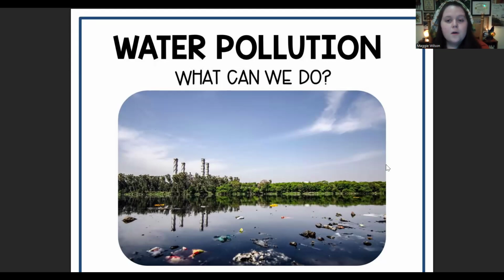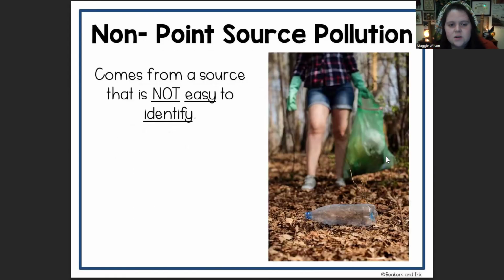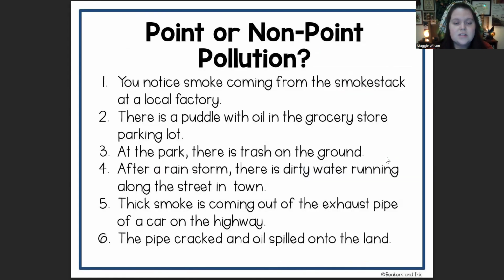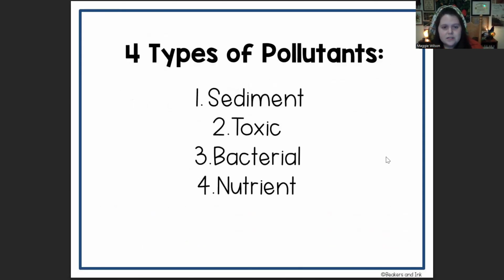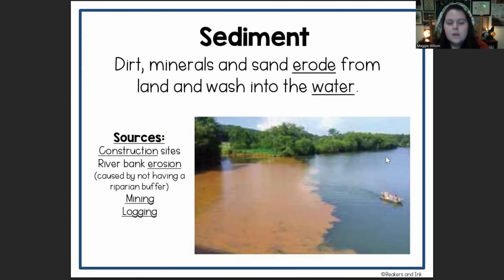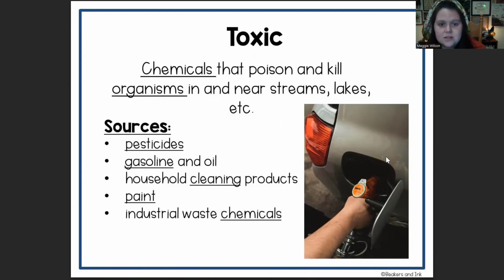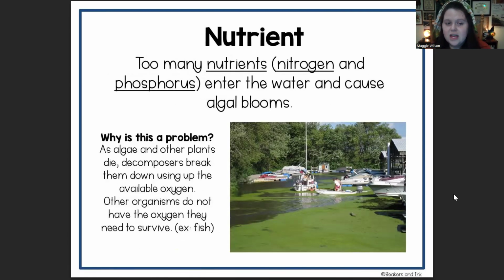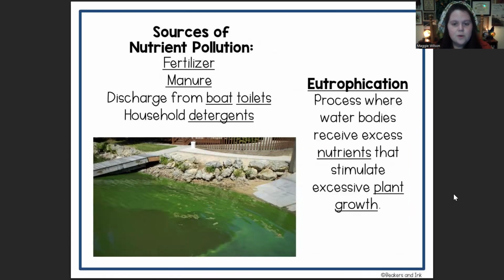Water Pollution Notes